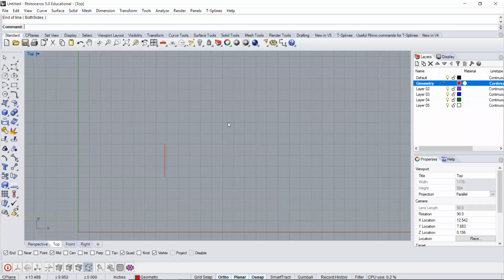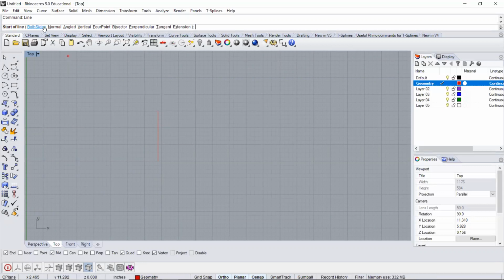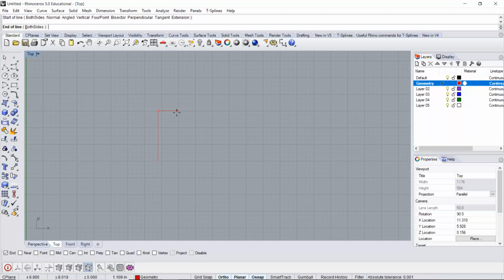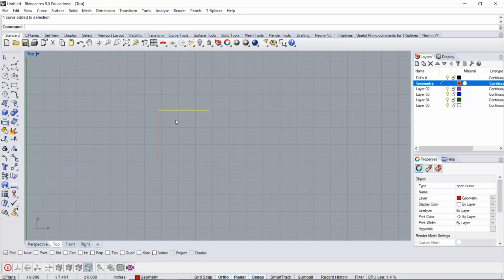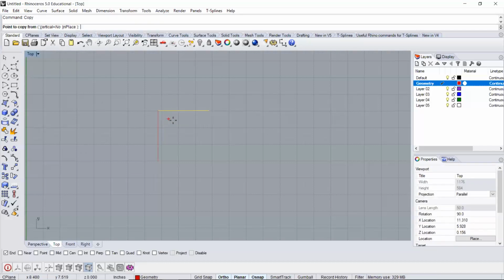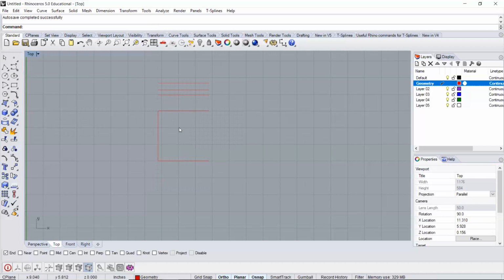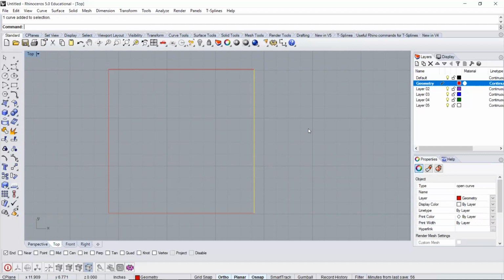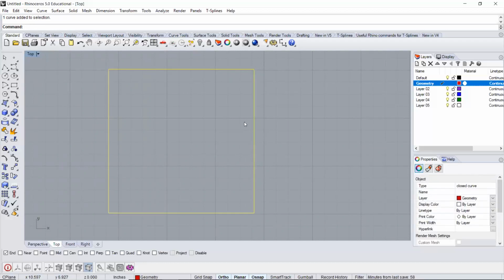Rhino Basics 04: Building a Square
This segment introduces how to build a square using the 3" line created in Rhino Basics 03. It presents object snaps, the copy command, joining and exploding, closed vs. open curves, and the object properties window.